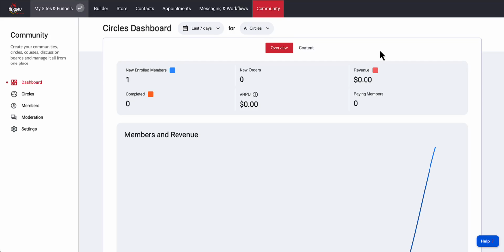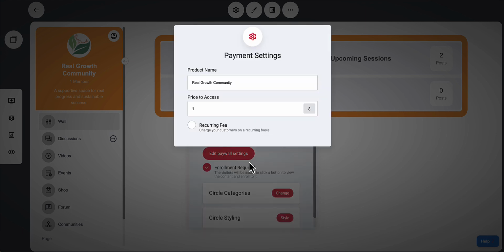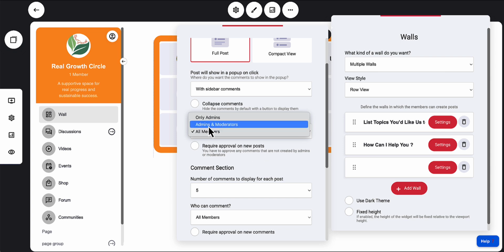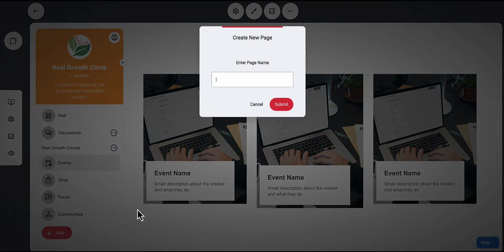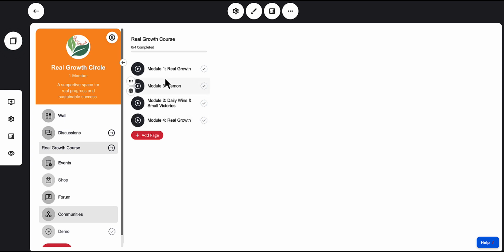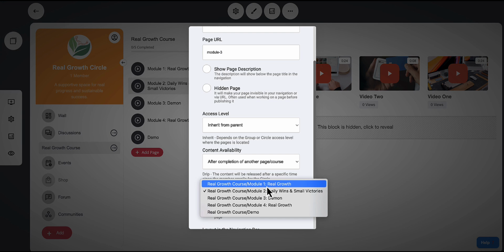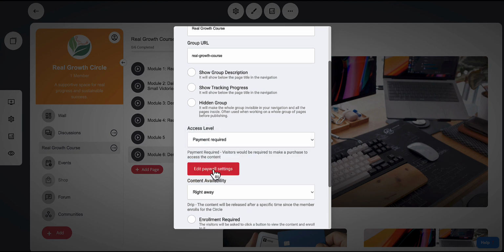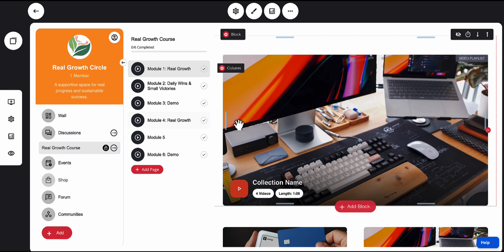Create Your Own Community on Noomu 🚀 (Full-Length Tutorial)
Noomu just launched a powerful new feature — and it’s a game changer for digital creators.

In this full tutorial, you'll discover how to create and manage your own community inside Noomu, complete with:
🔹 Private or public circles
🔹 Paid discussion groups
🔹 Community forums
🔹 Course spaces
🔹 Member-only access
🔹 And more — all in one place.

Whether you want to launch a free community, build a membership space, or sell access to exclusive courses and groups — you’re in control.

This is your space to lead, grow, and monetize your audience — with zero tech overwhelm.

📌 Start creating your community space now — pick your plan, add your community and go live in minutes

00:00 Introduction: Navigating the Community Dashboard
01:09 Creating a New Circle for Your Community
04:41 Customizing Your Circle’s Look & Settings
15:30 Setting Up & Editing Discussion Groups
19:51 Adding Events to Your Circle Community
23:26 Creating and Managing Forums
27:09 Building Pages & Groups Inside Your Circle
27:30 How to Create a Course Within Your Circle
39:27 What Your Course Looks Like to Customers
40:45 How to Set Pricing for Your Course
43:43 Bonus Tip: Alternate Way to Showcase Your Course
45:48 Setting a Price for Access to Your Circle